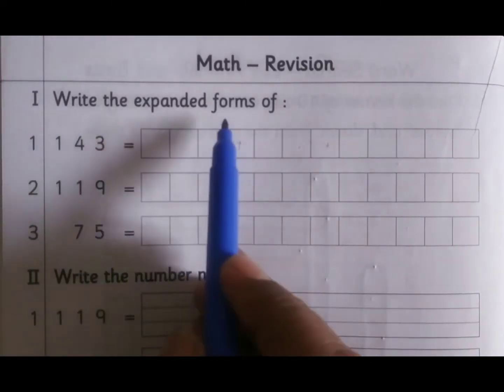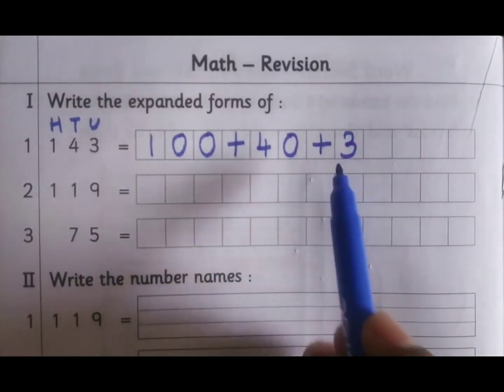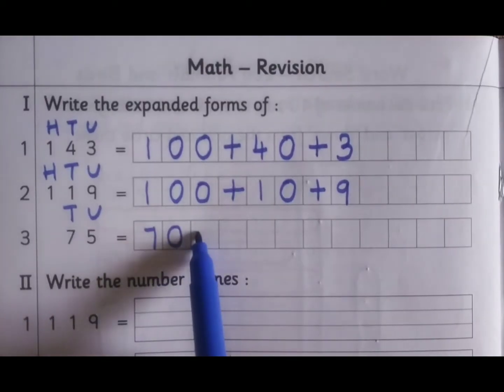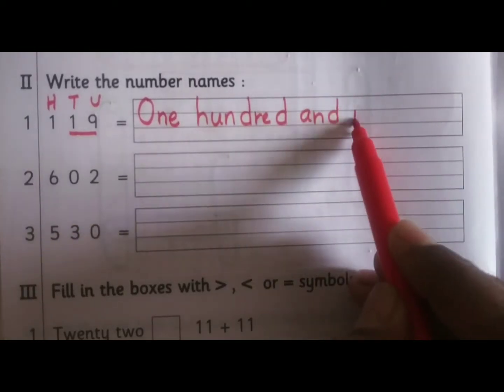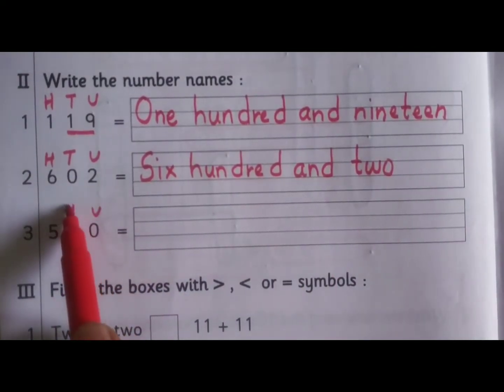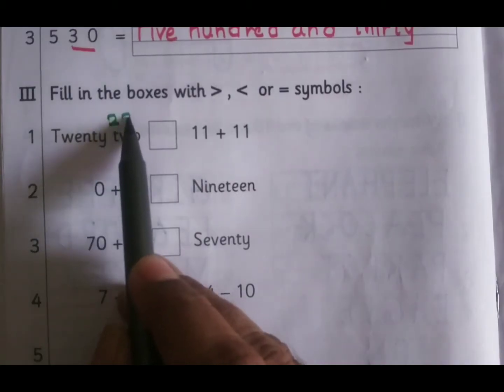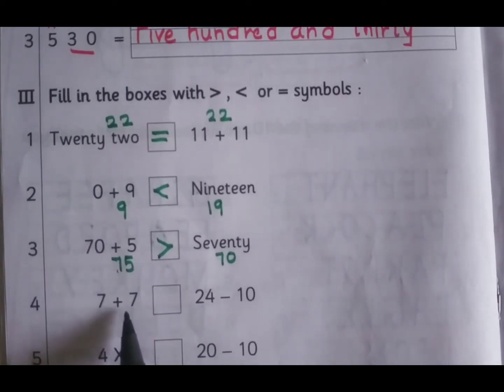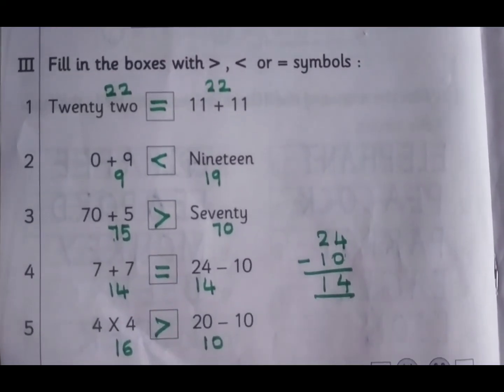Navneet Holiday Book - ( Math - Revision )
Objective - To enable students to solve the sums based on revision.